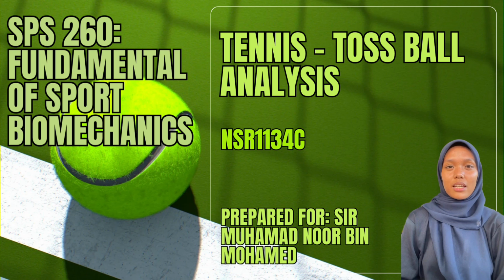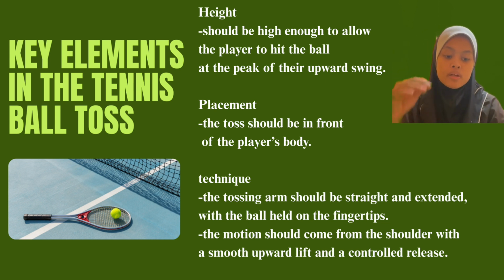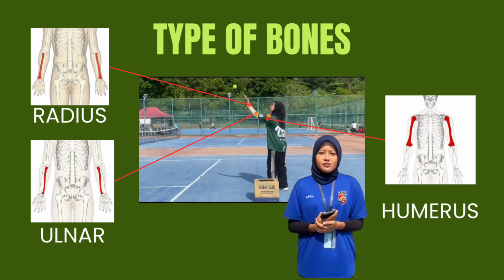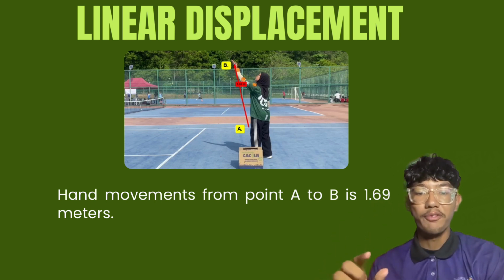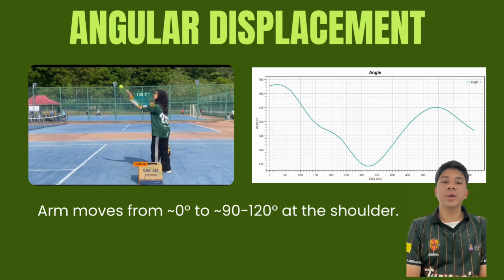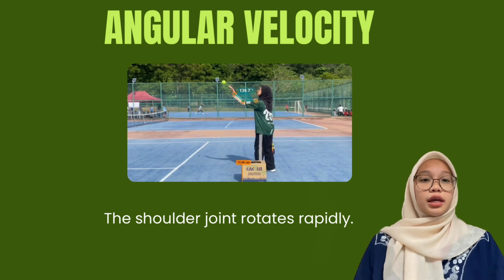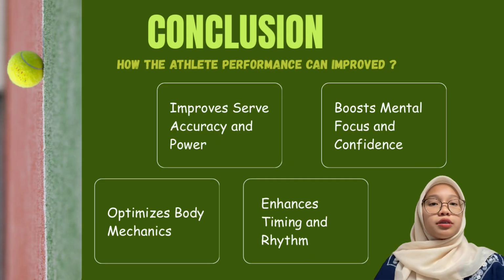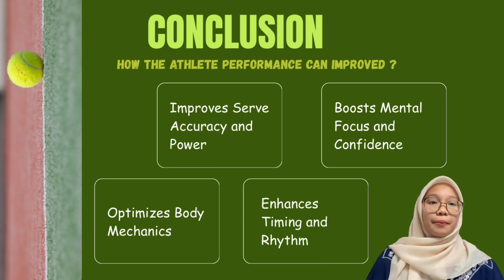SPS 260 BIOMECHANICS PRESENTATION - TENNIS TOSS BALL ANALYSIS